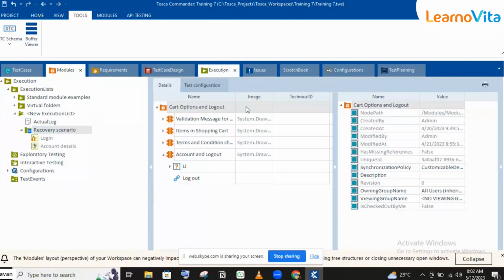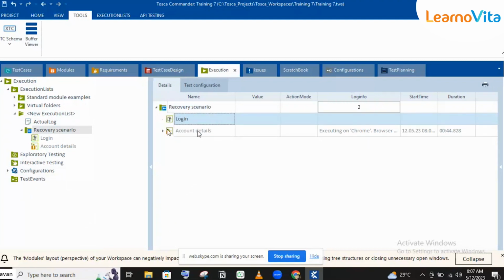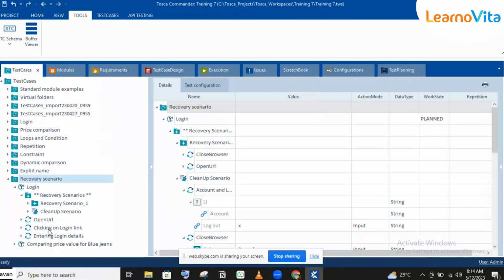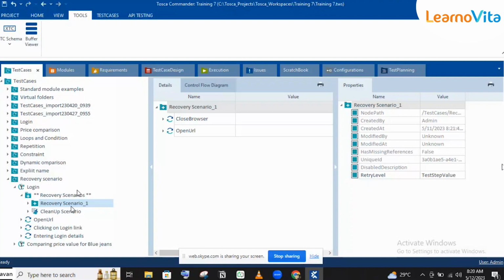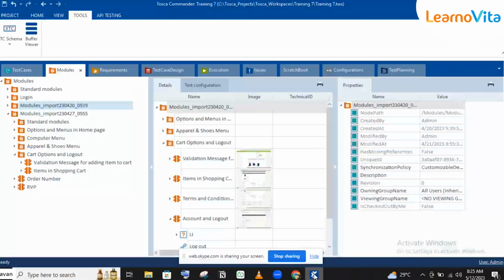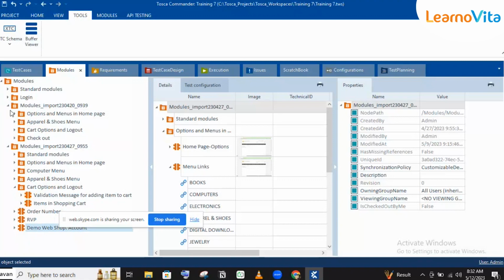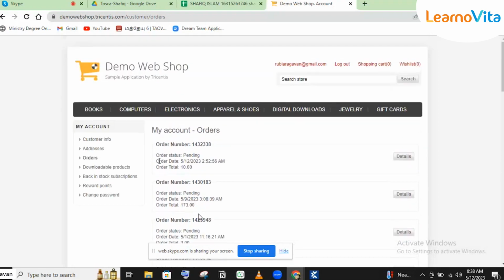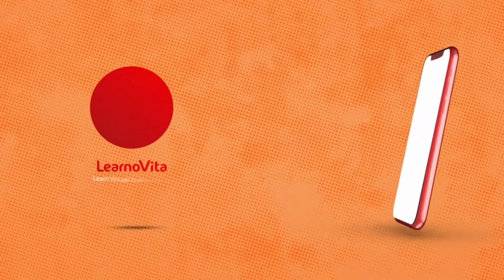TRICENTIS TOSCA | "Dynamic Identification of Tosca" | Part - 13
Welcome to our in-depth exploration of Tosca, a powerful tool for dynamic identification. In this video, we delve into the fascinating world of Tosca and its ability to accurately identify and analyze dynamic systems. Discover how Tosca's advanced algorithms and innovative techniques contribute to precise results and unlock new insights. Join us as we showcase real-world examples and case studies, highlighting the effectiveness of Tosca in various industries. From mechanical systems to structural analysis, Tosca's dynamic identification capabilities have revolutionized the way engineers approach complex problems. In addition, we'll discuss the concept of result count and its significance in the context of dynamic identification. Learn how result count plays a crucial role in evaluating the accuracy and reliability of Tosca's output, ensuring that you can trust the insights it provides.Whether you're a seasoned engineer or an enthusiast interested in cutting-edge technology, this video will expand your knowledge and deepen your understanding of Tosca's dynamic identification capabilities. Unlock the power of Tosca and embark on a journey of dynamic identification like never before. Watch now and revolutionize your approach to system analysis!

Don't miss out on this opportunity to become a master of Tricentis Tosca.

Tricentis Tosca Training  | Tricentis Tosca Online Training and Certification:

Tricentis Tosca data Sales  Training & Certification Course Covers Fundamentals ➔ Advanced Concepts like [ Automation Testing, Bugs ,Application Testing   & More] ✦Live Project ➔ Live Classes